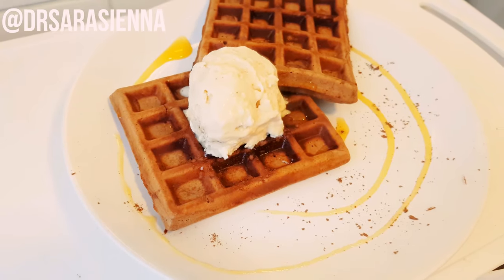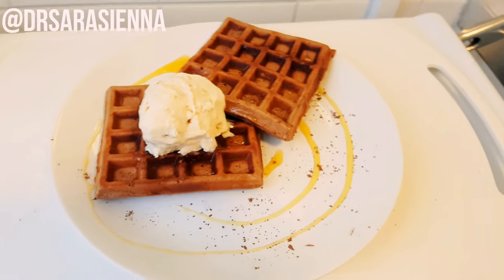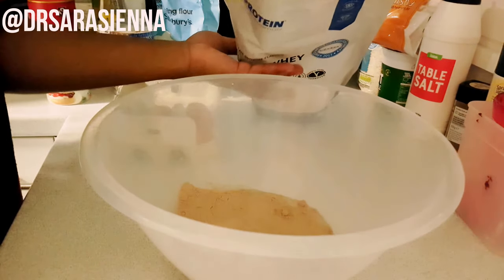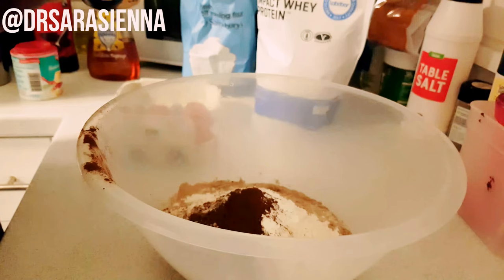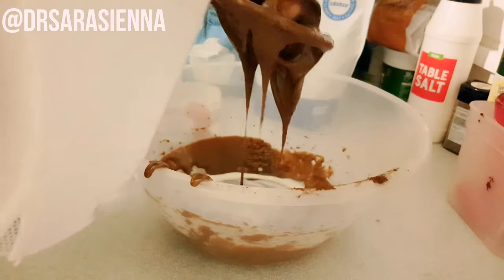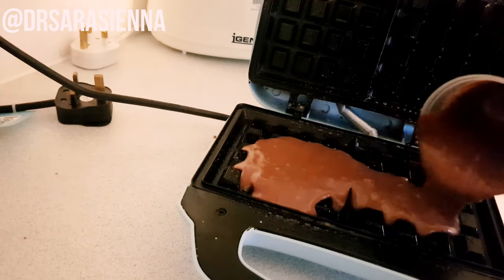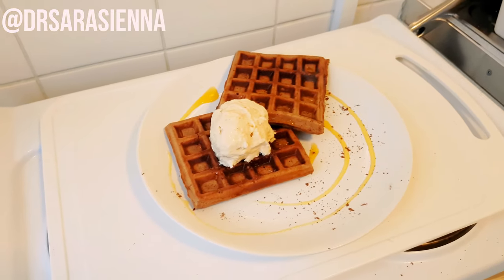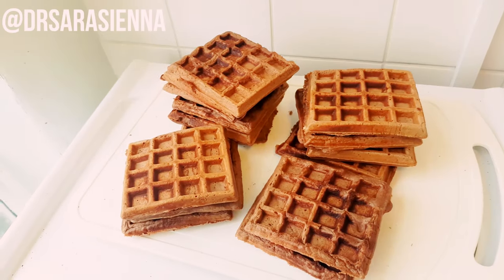DELICIOUS CHOCOLATE BROWNIE PROTEIN WAFFLE RECIPE! | SARASIENNASEPTEMBER DAY 26